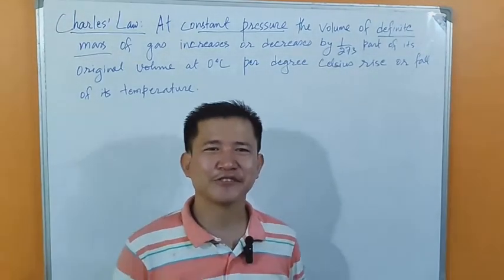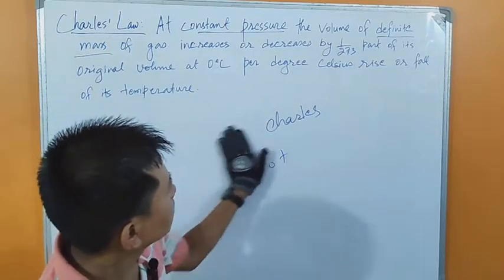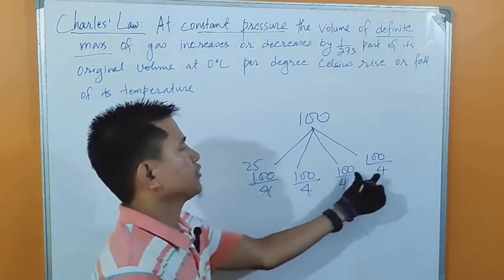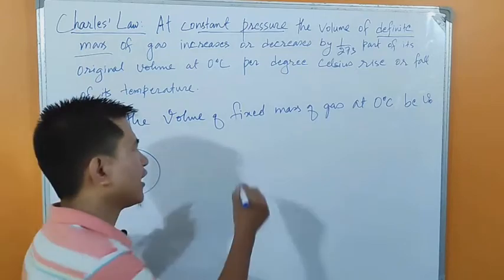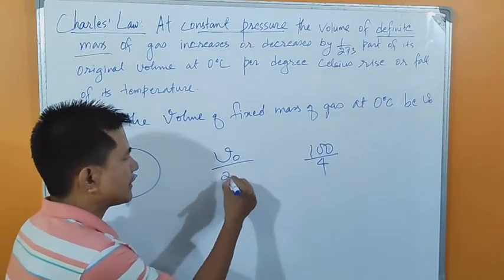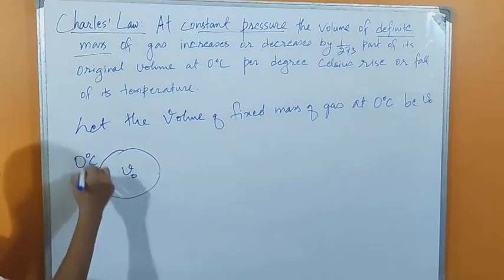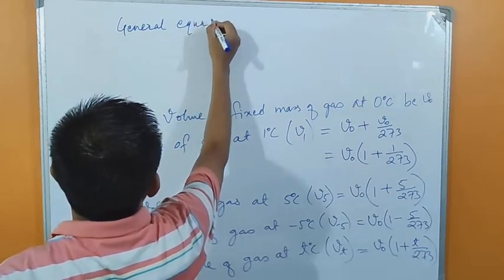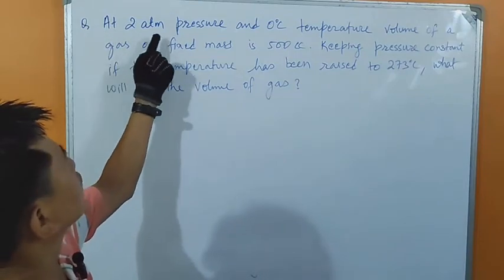Charles' Law - What It Is and Why It Matters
In this video, we'll be discussing Charles' Law, which is a mathematical principle that states that for a gas to expand, it must absorb a quantity of heat.

Topics Discussed
1. behavior of gas
2. charles' law
3. mathematical expression of charles' law
4. charles law of gas
5. gas laws
6. charles's law
7. charles' law explained
8. charles' law equation
9. charles gas law
10. charles law explanation
ideal gas
11. charles law experiment
12. charles law problems
13. ideal gas law